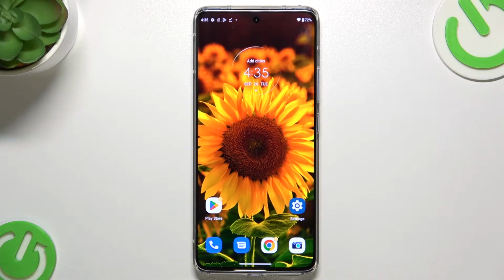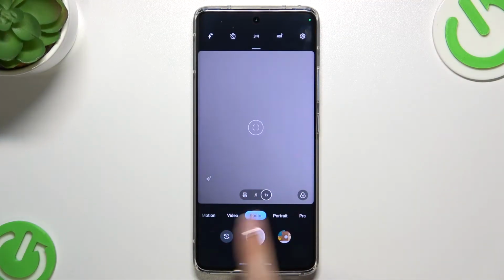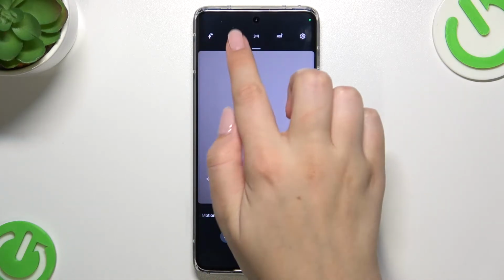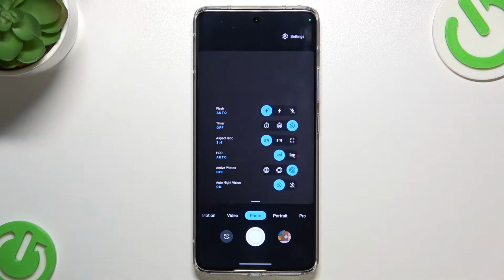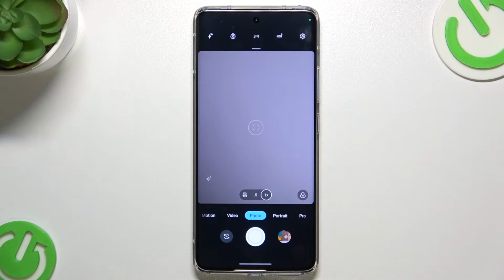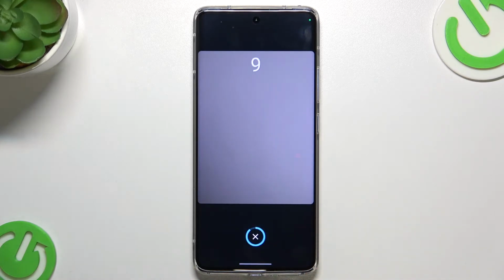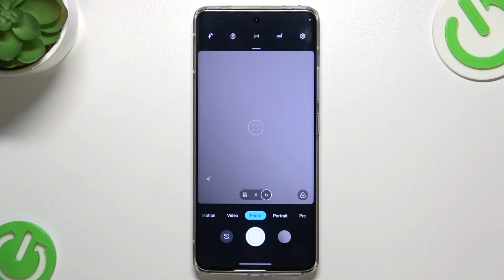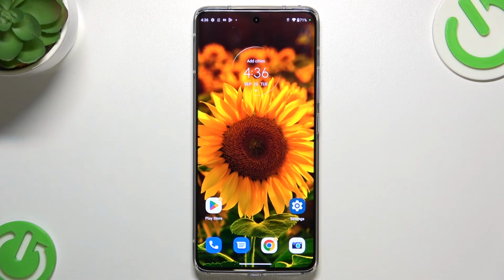How to Activate Camera Timer on MOTOROLA Edge 30 Fusion - Use Camera Timer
Find out more info about MOTOROLA Edge 30 Fusion:
Do you want to know how to activate the camera timer on MOTOROLA Edge 30 Fusion? Let's watch this tutorial. We'll show you how to open the camera, and then how to find the camera timer option. That feature allows you to take photo yourself or share with friends and groups more easily, so try it! Find out how to set up camera timer on your device.

How to use the camera timer on MOTOROLA Edge 30 Fusion? How to set up a camera timer on MOTOROLA Edge 30 Fusion? How to activate the camera timer on MOTOROLA Edge 30 Fusion? How to enable camera timer on MOTOROLA Edge 30 Fusion?